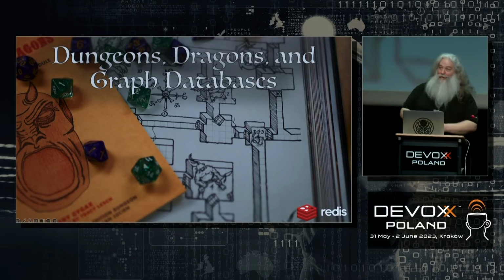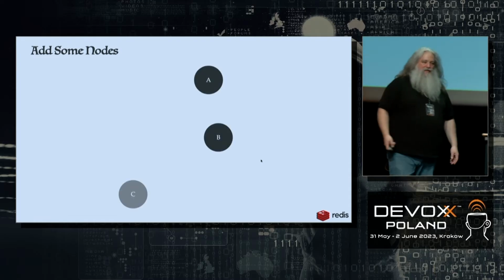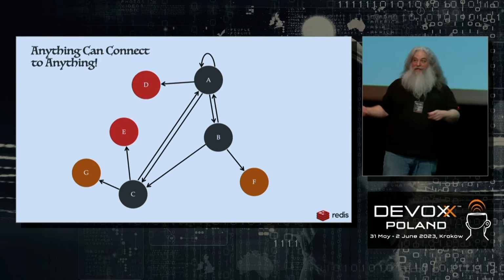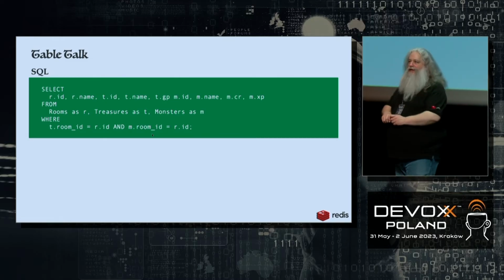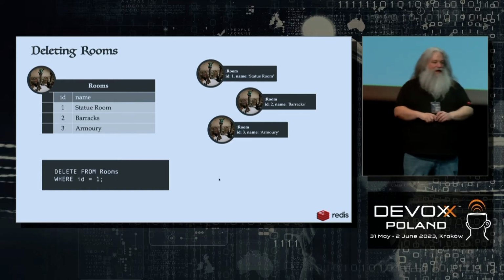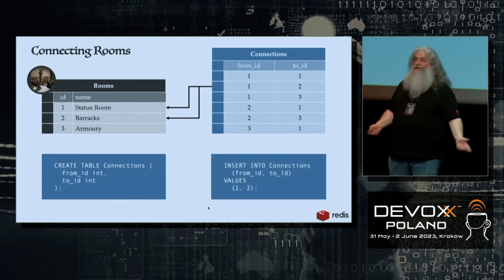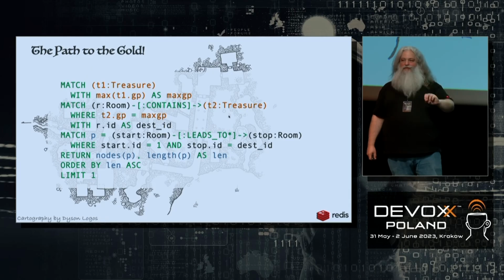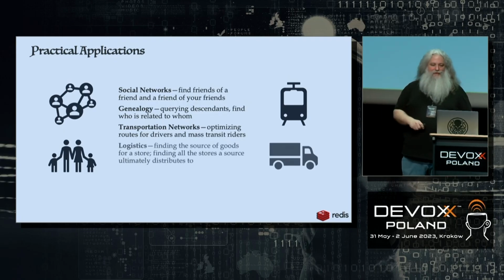Dungeons, Dragons, and Graph Databases • Guy Royse • Devoxx Poland 2023